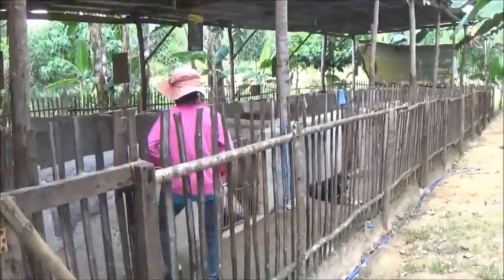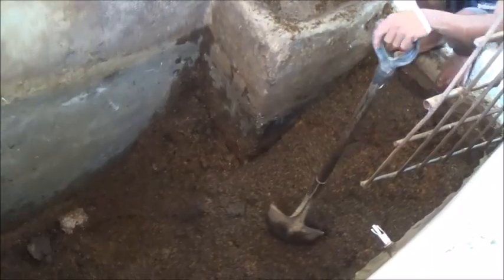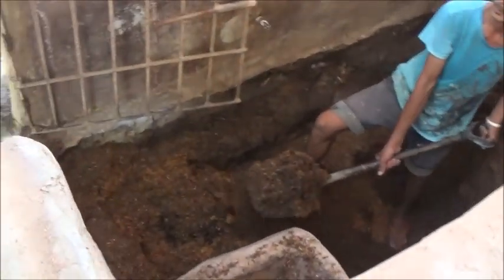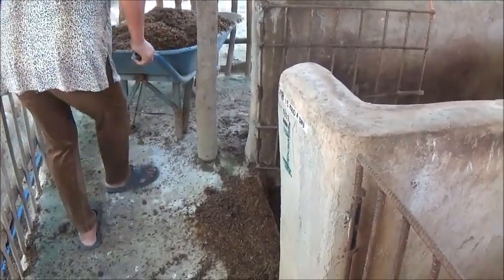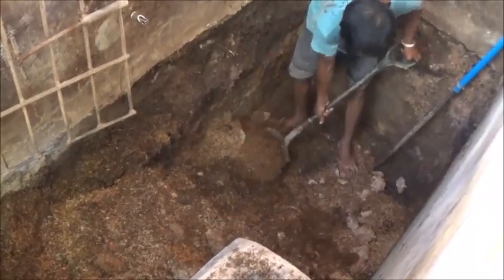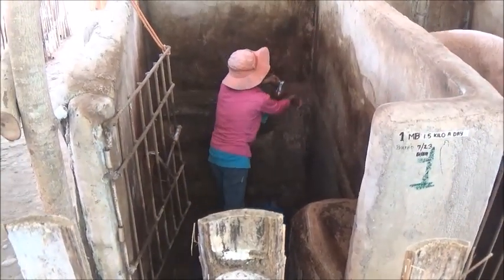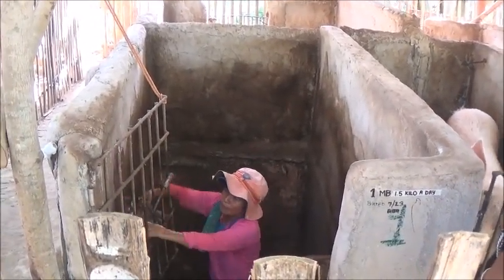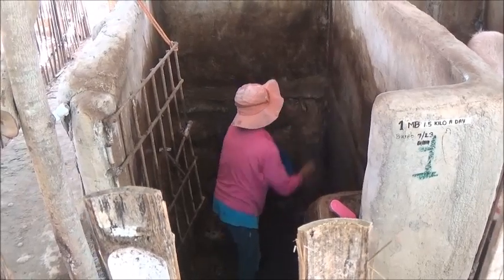Changing Out The Rice Hulls 1 Pen At A time